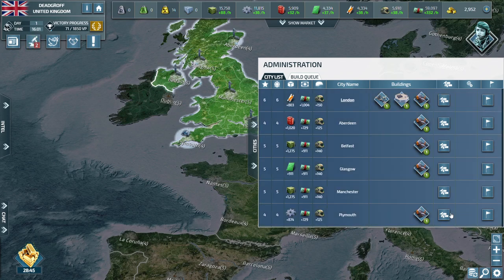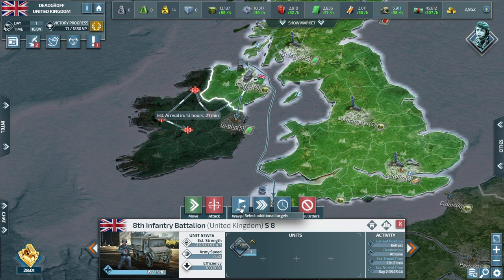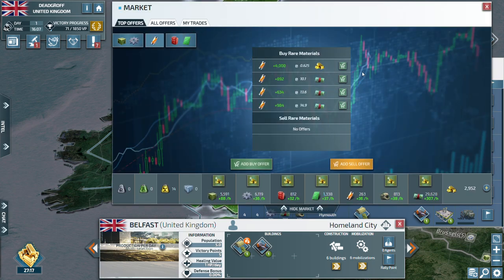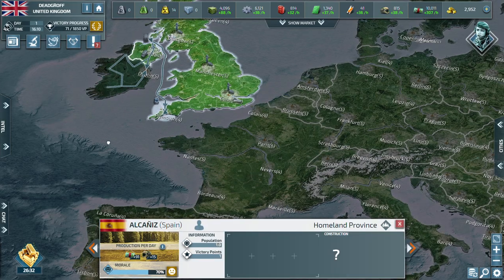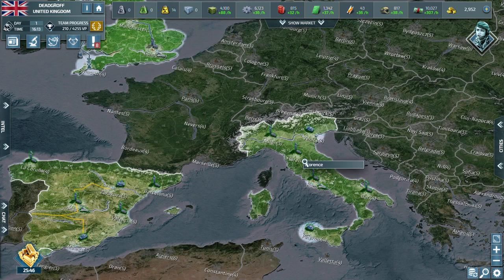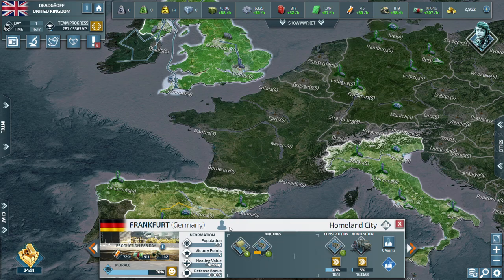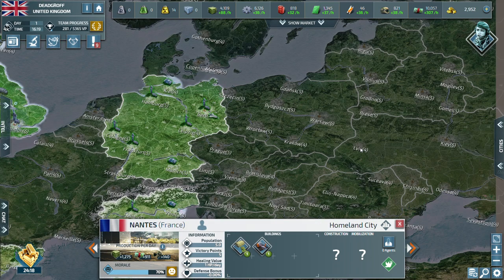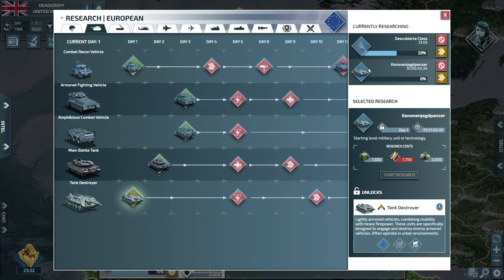Conflict Of Nations - UK Playthrough - Episode 1 (The Great European Coalition)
Hey Guys, Welcome to my first ever playthrough on my yt channel, hope you guys enjoy it & learn how to play the uk, please like and sub it helps out a lot & finally PEACE my dead priests.